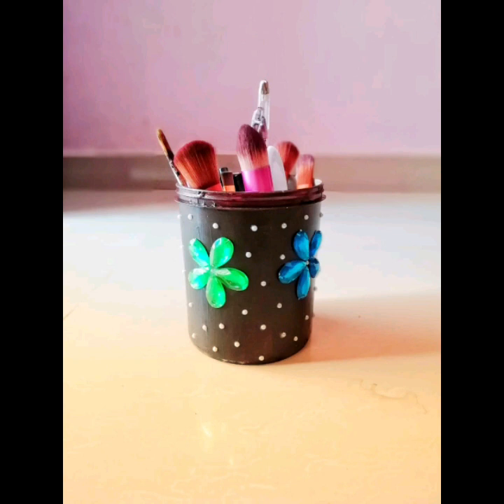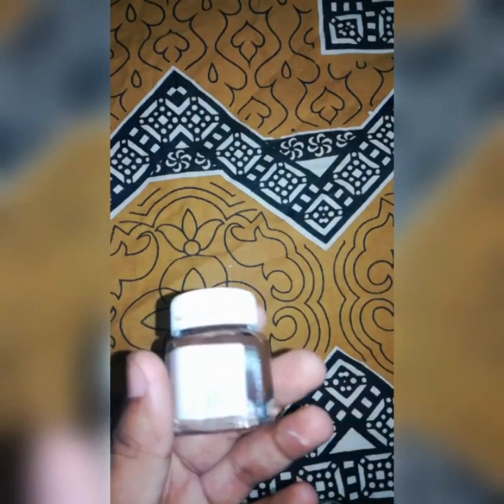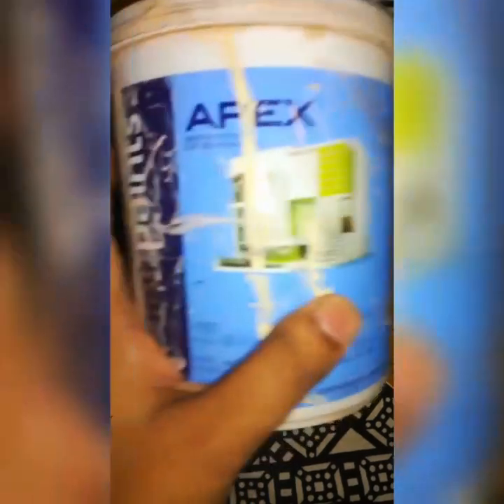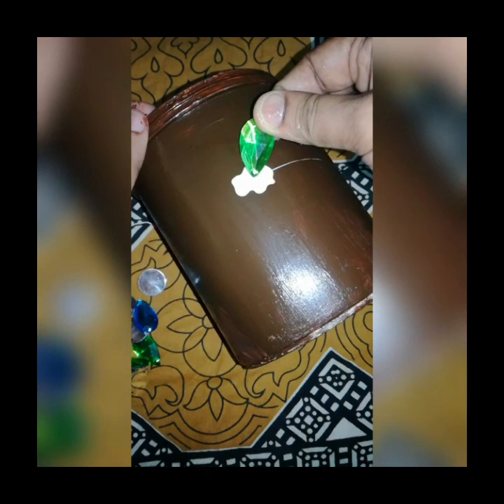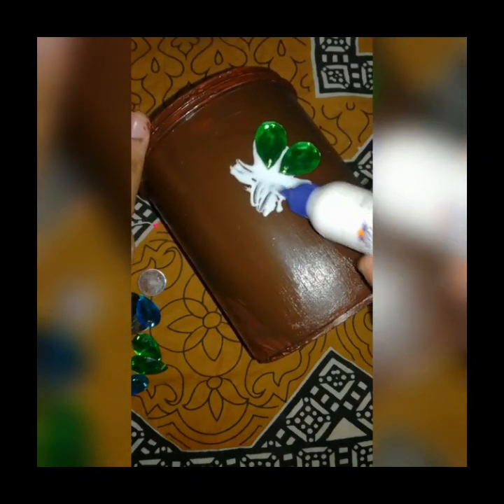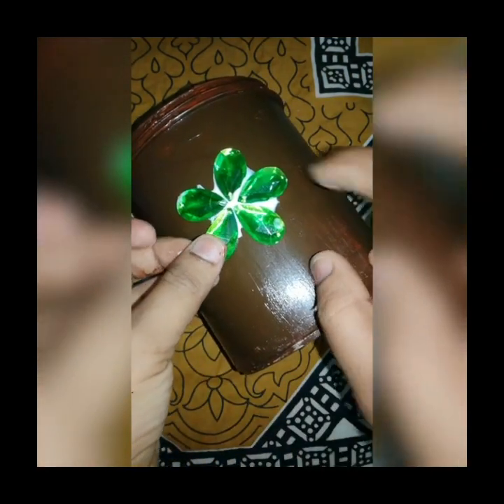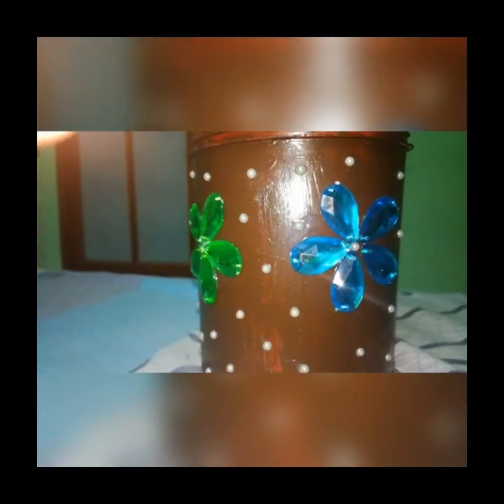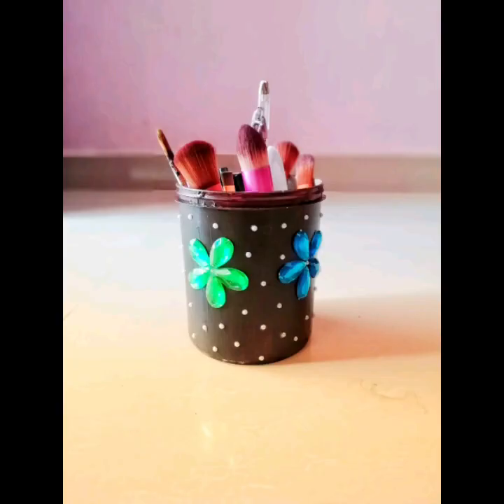Easy bottle art using beads-creative art, craft modeling